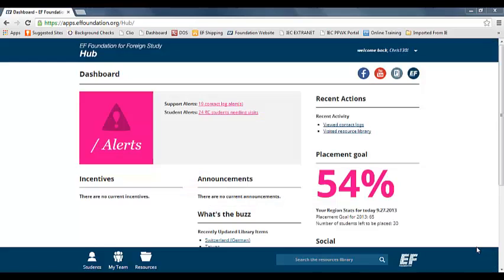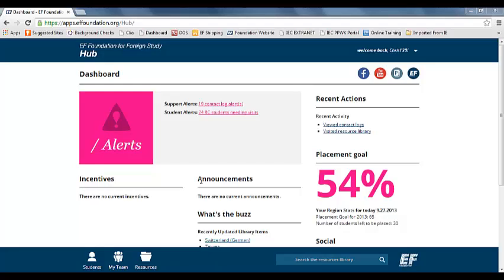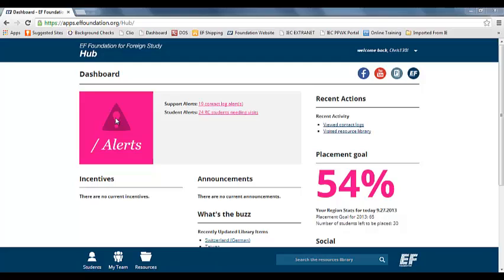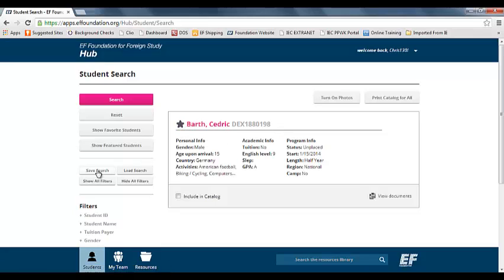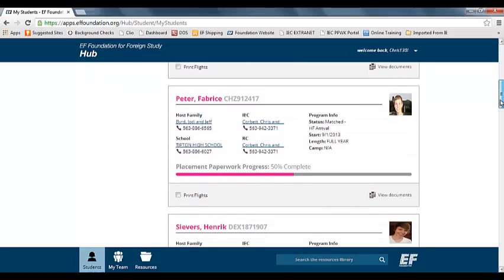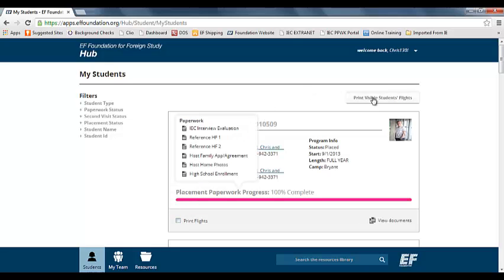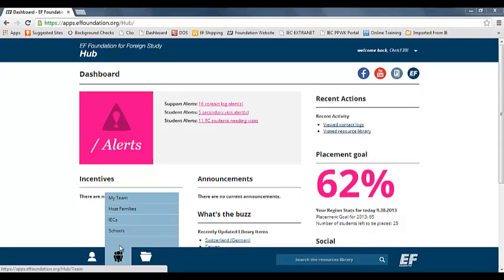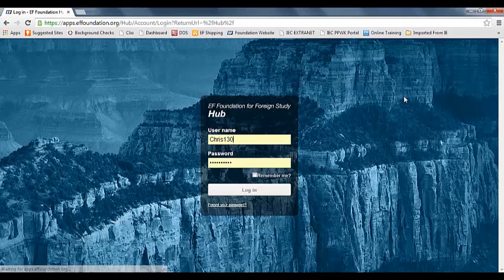HUB SCREENCAST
Test